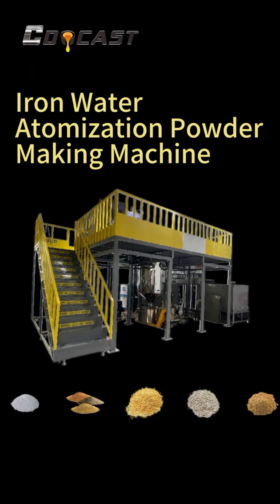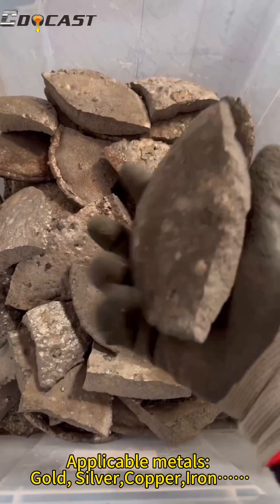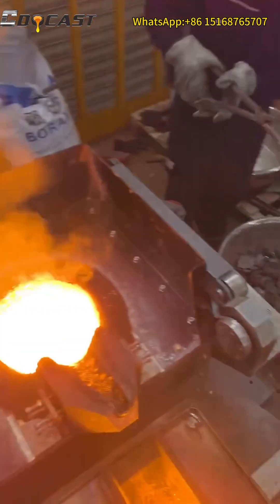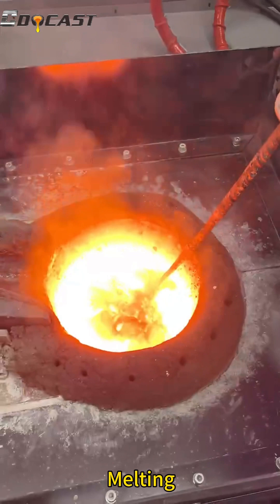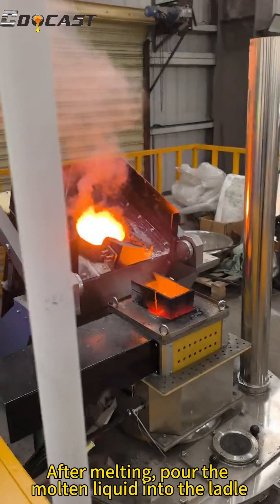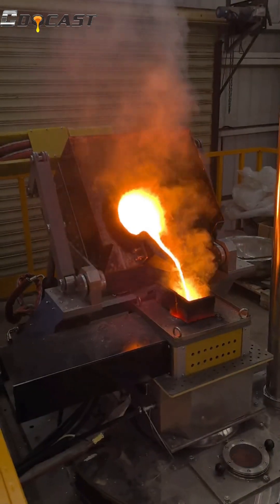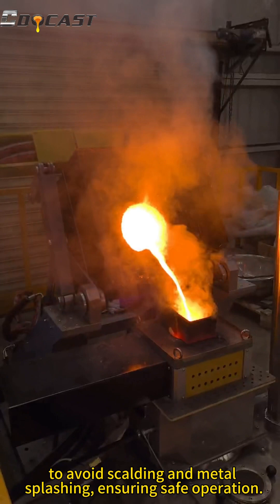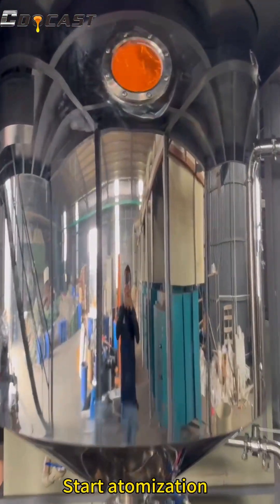Iron Water Atomization Power Making Machine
Feature:
1. Strong applicability, capable of preparing most metals and their alloys that cannot be atomized with air or water. Typical products include stainless steel, mold steel, high-temperature alloys, cobalt chromium alloys, aluminum alloys, etc.
2. There are various incoming materials, including alloy ingredients, parent alloy, and powder return materials;
3. The cooling rate is fast, and the solidification rate of droplets reaches 103-106K/s, rapidly solidifying into fine microcrystalline structures;
4. Good powder quality, using tightly coupled or free atomization nozzle technology, with high sphericity and controllable particle size;
5. Easy to operate, short production preparation time, and capable of continuous batch production;
6: High controllability: Vacuum atomization equipment usually has multiple process parameters to adjust, such as liquid injection speed, pressure, temperature, etc., allowing the operator to accurately control the size, shape, and distribution of particles.

 👇Click the link below now to get exclusive quotes and technical solutions!